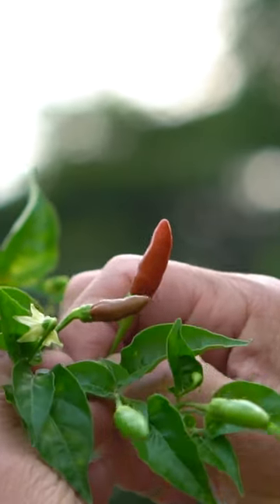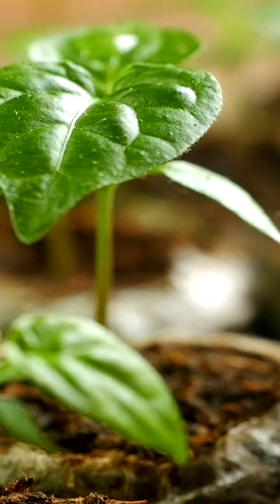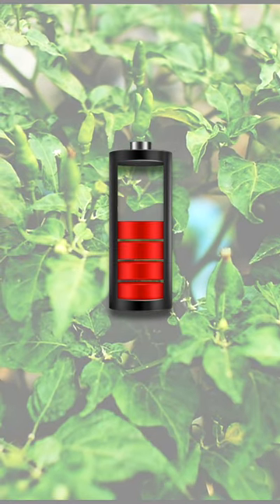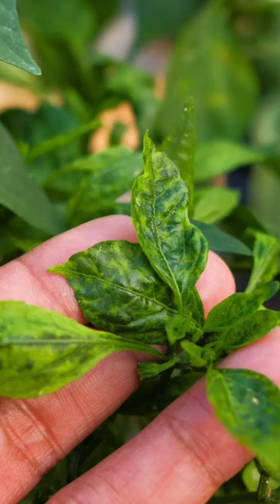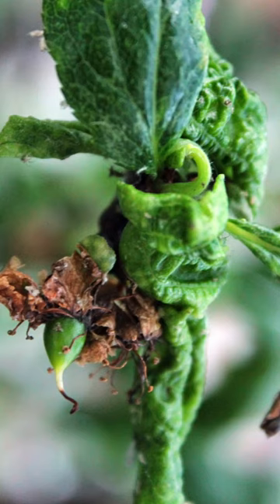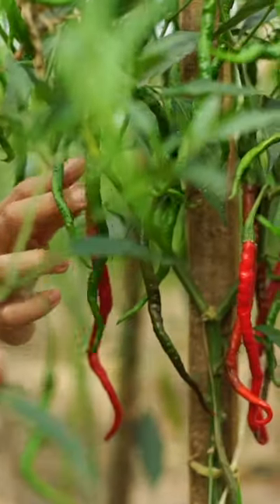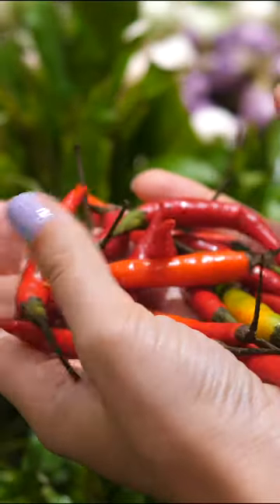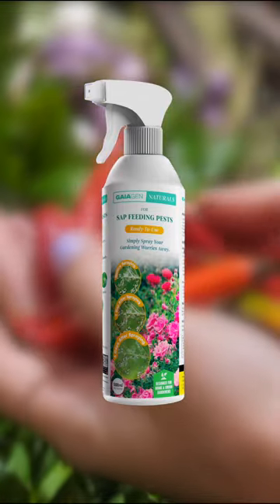Get pesticide-free protection for chilli plants…